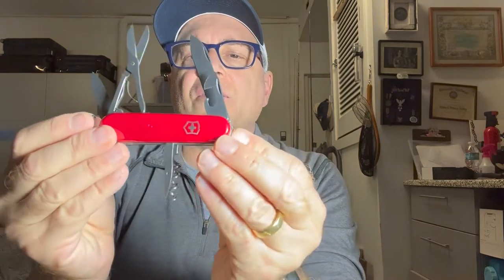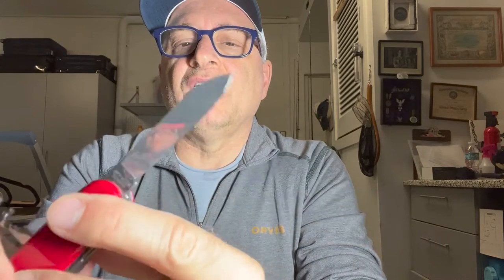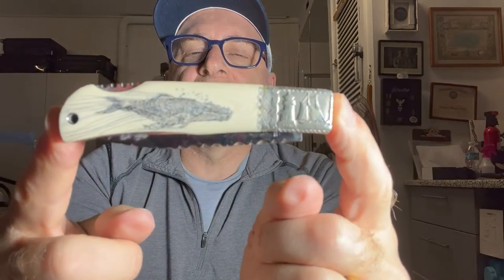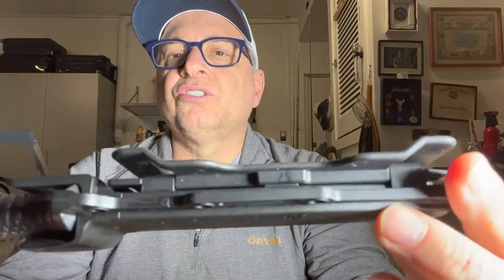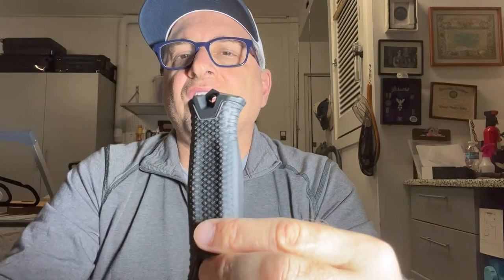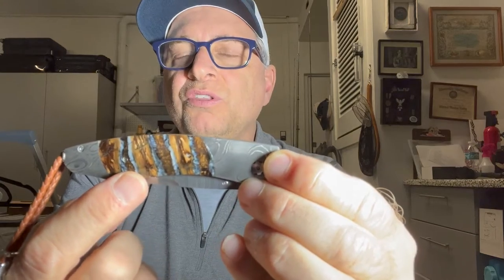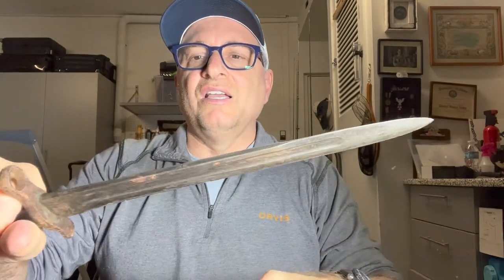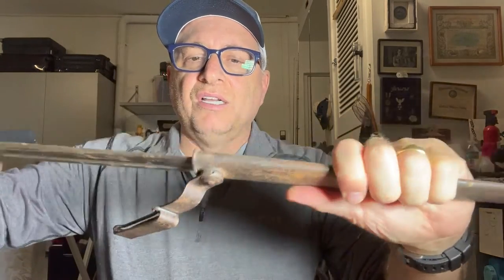How to Choose the Right Knife: The Ultimate Guide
In this video, we'll teach you how to choose the right knife for the task at hand. We'll cover topics like blade size, blade type, handle type, and more.

If you're looking to buy a knife, or upgrade your current knife, then this is the video for you! We'll help you choose the right knife for your needs, based on the type of cutting you'll be doing. We'll cover everything you need to know to make the right choice for your kitchen!
knives are one of the most important pieces of equipment you'll ever own. In this video, we're sharing with you all the important things to consider when choosing the right knife for you. From blade size to handle material, we'll cover everything you need to know to make an informed decision.

If you're looking for a knife that will last you for years, be sure to watch this video! We'll teach you all about the different types of knives available on the market, and help you choose the perfect knife for your needs. After watching this video, you'll be able to choose the perfect knife for your kitchen with ease!
a review of Knives including popular camping, hunting and tactical knives -- Not a movie review but review of actual knives, nothing for sale